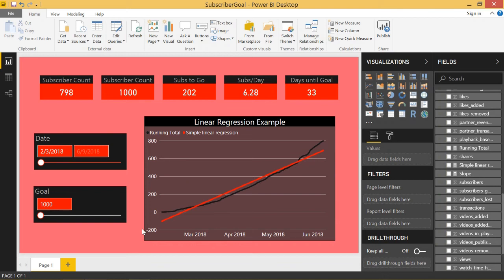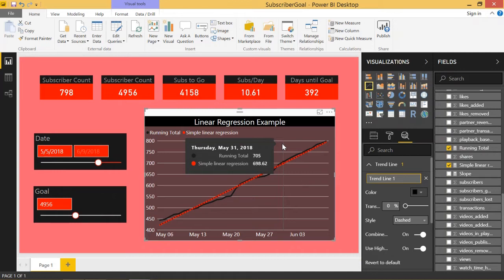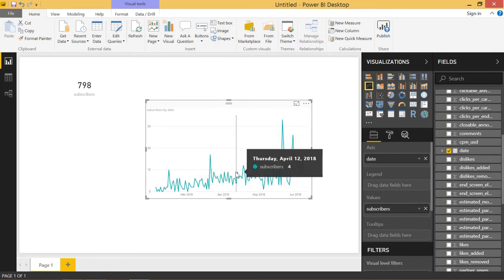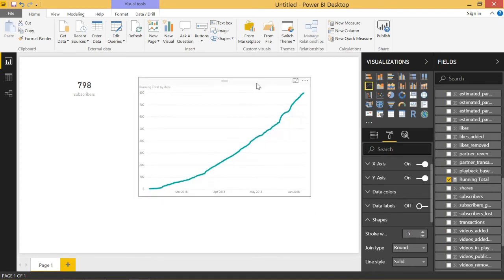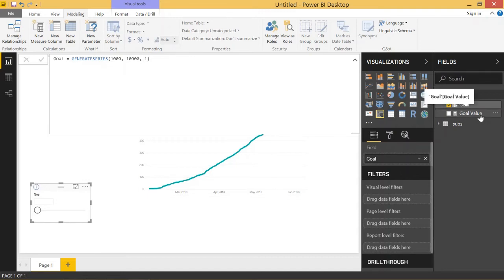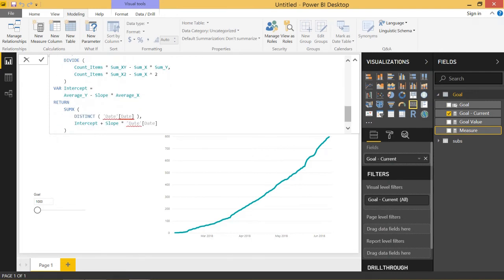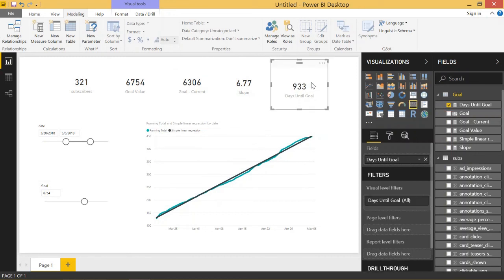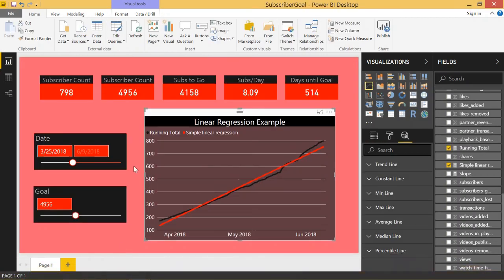DAX for Power BI - Predicting Days Until a Goal (Linear Regression)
In this video, we learn how to calculate a linear regression line. Coupled with What If Analysis to set a goal, we can predict how long it will take to reach that goal. This is a fun and fairly advanced problem that can be used for some simple predictive analytics.